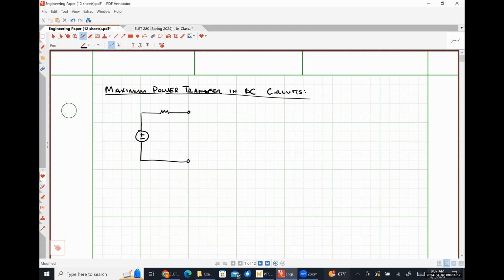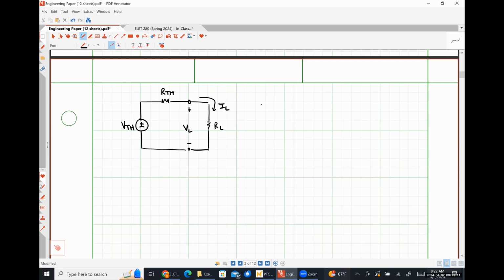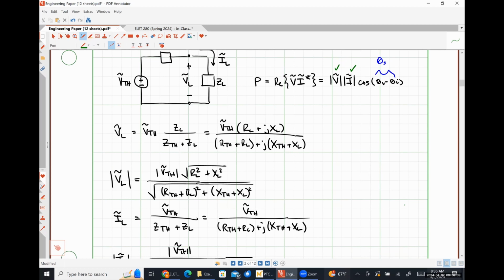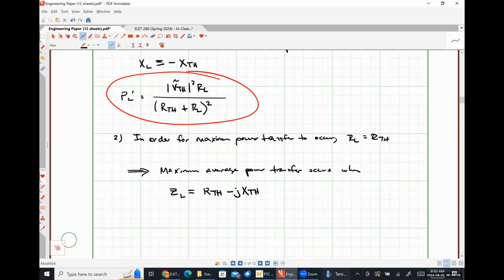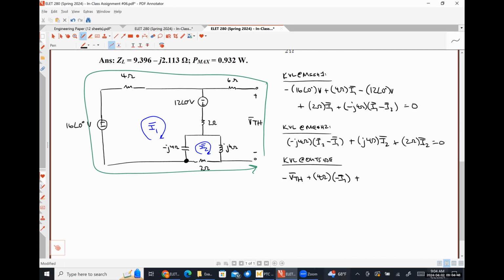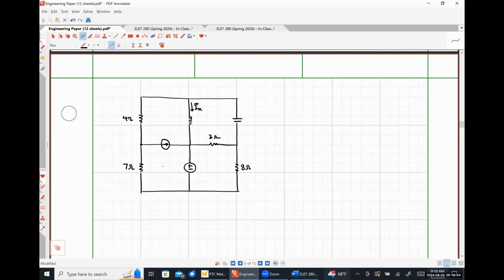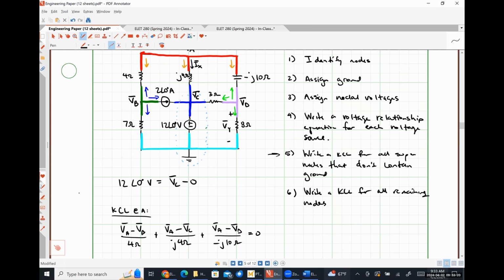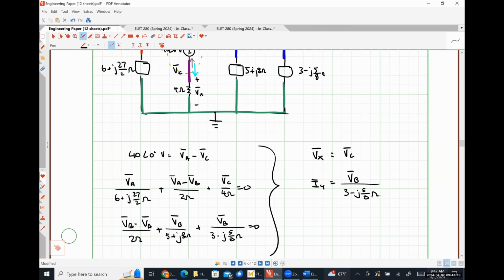ELET 280 (Spring 2024) - Class Meeting #06 - 04/02/2024